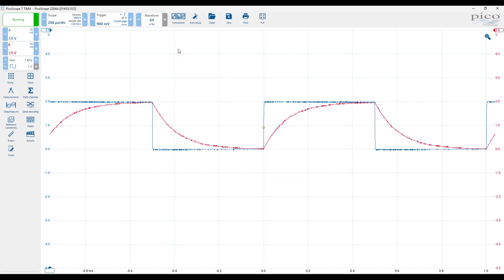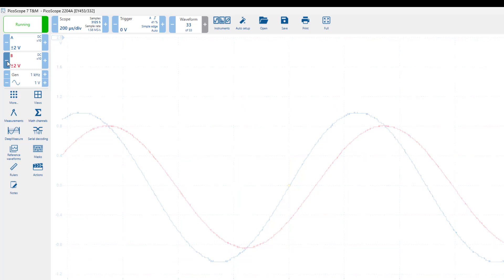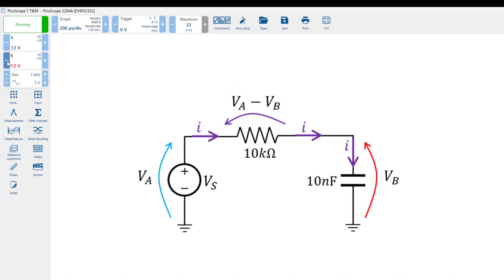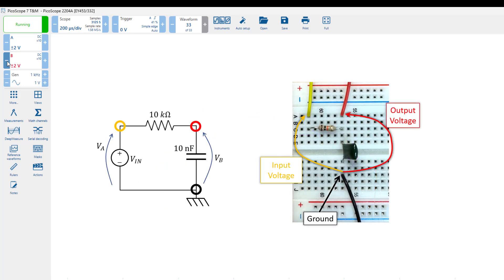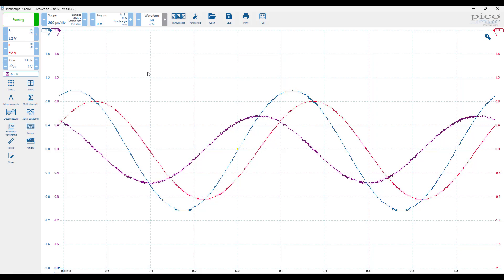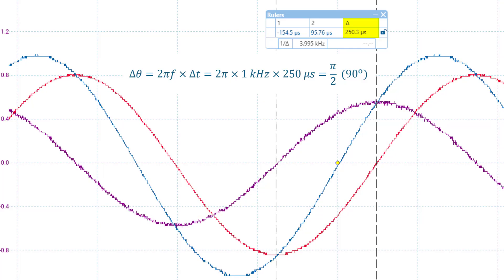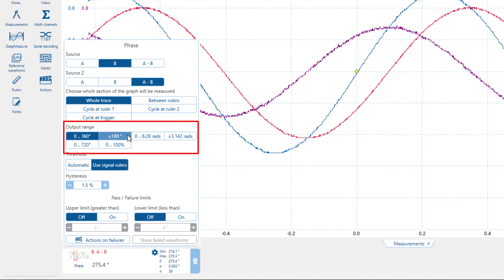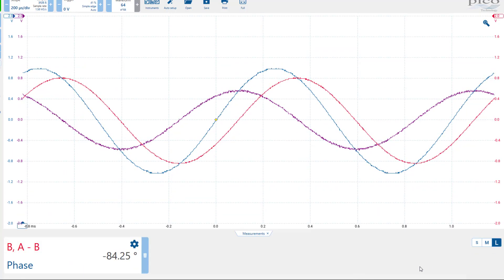P3.B - Measuring the Phase Difference between Waveforms using Picoscope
In this video, we use the Picoscope 2204A and the same RC circuit from video P3.A to demonstrate how to measure the phase difference between the voltage across the capacitor and the current through it. This is done both manually, using time rulers (cursors), and with the built-in phase measurement feature.

This video, along with many more, is featured in our free online course, 'Foundations of Electric Circuits,'